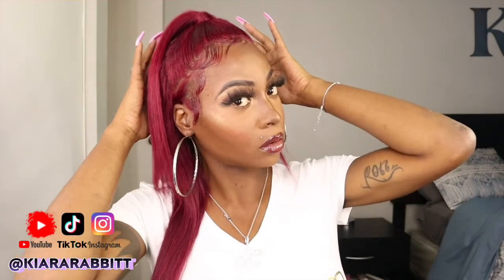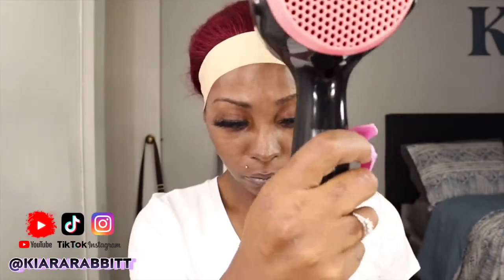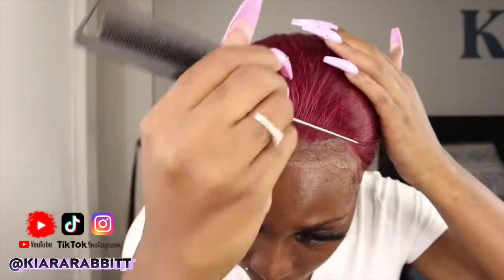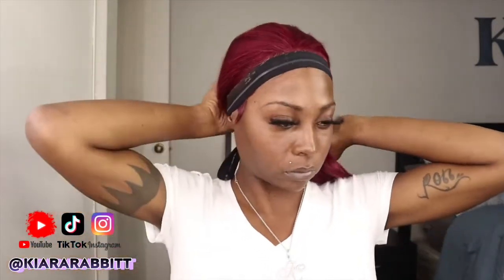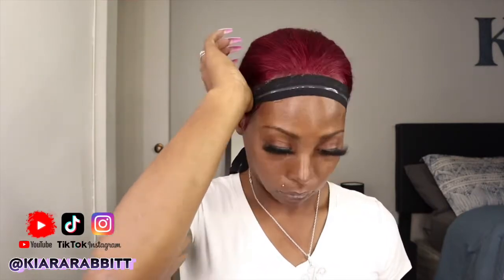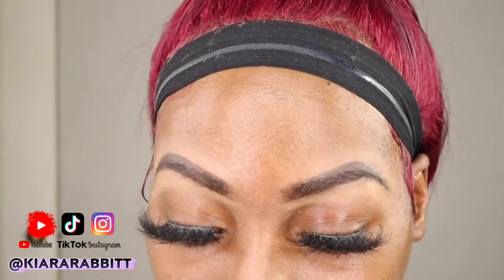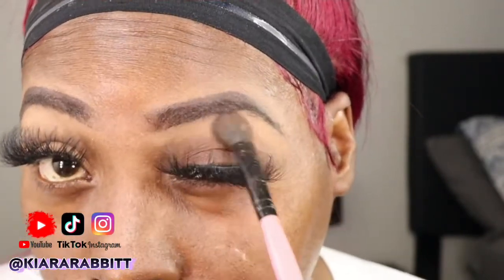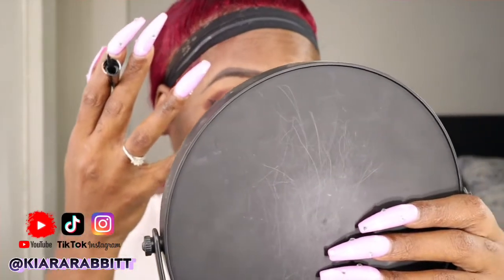G.R.W.M. (Q&A) While I Do My Hair & Makeup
Hey Rabbitt Gang It’s your girl KiaraRabbitt and welcome back to my channel I want to say Thank you for viewing this content In this video I pretty much am doing a Q&A while I do my hair and make up I also get a little personal with you guys I hope you enjoy this video and stay with me on this journey As I keep making fresh content for you 😜
                                  PRODUCTS

22in 13x4in Burgundy LaceFront
AliExpress

Auburn
WigCap

Got2b Glued
Spray/Gel

Cantu
Heat Protectant

She Is Bomb
Hair Wax

Motions
Mousse

I.C.
Hair Serum

TYCHE
Flat Iron
1in Flat Iron

2
Hot Combs

KiaraRabbitt